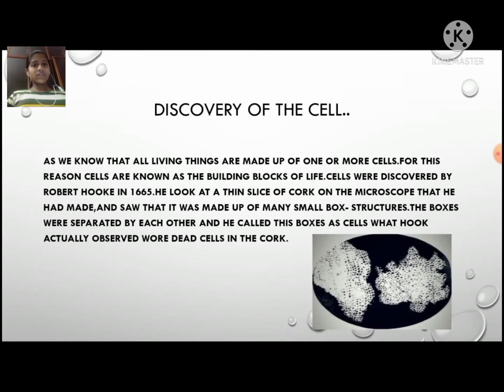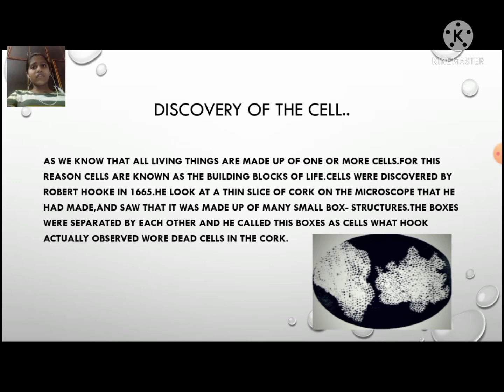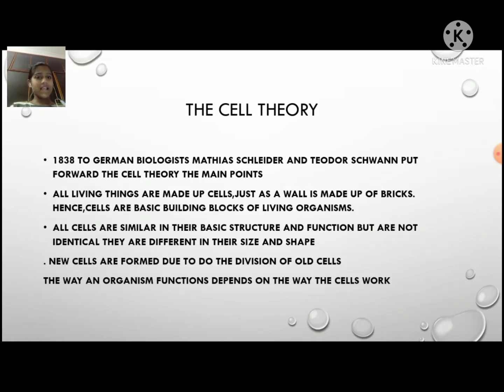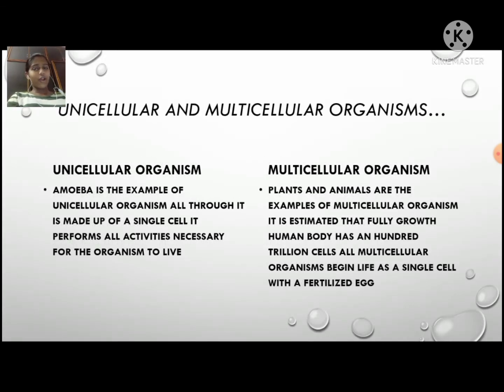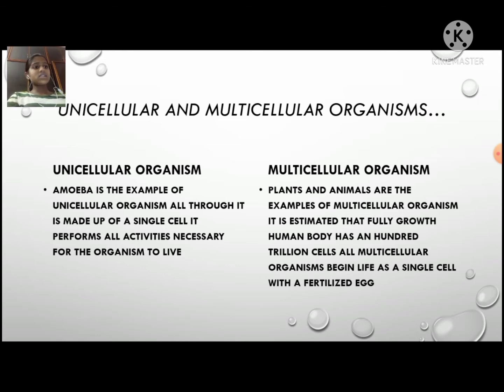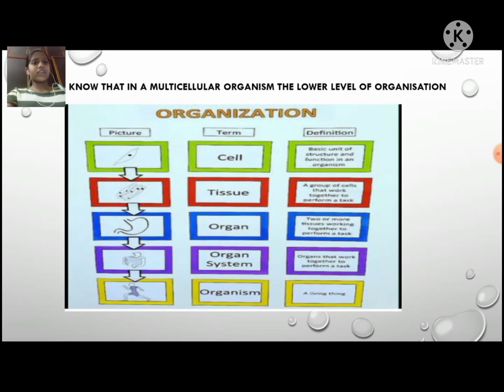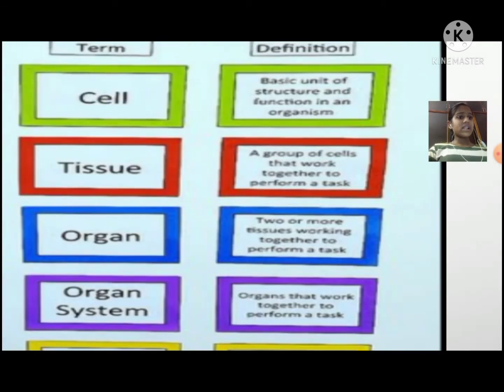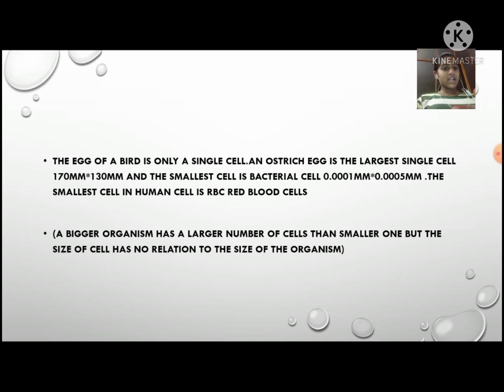Cell-Structure and Functions (part-1)